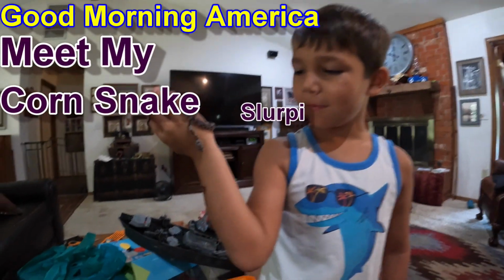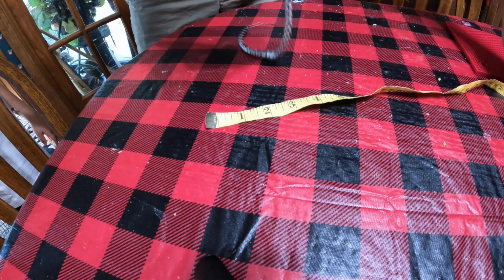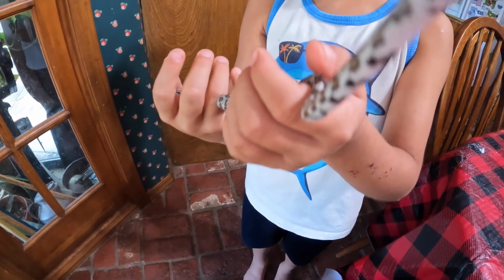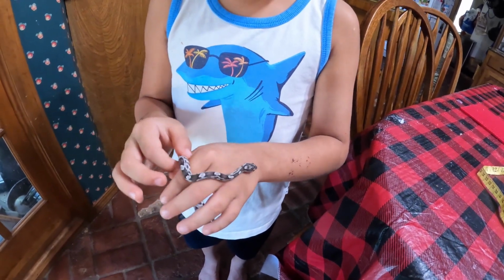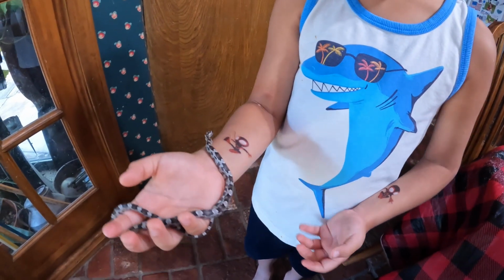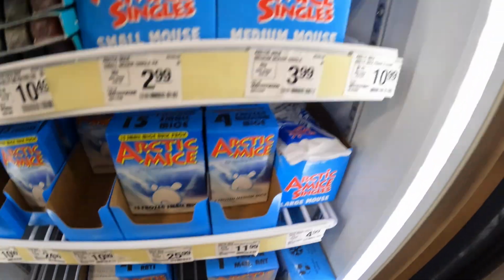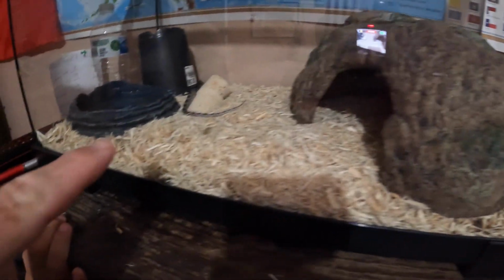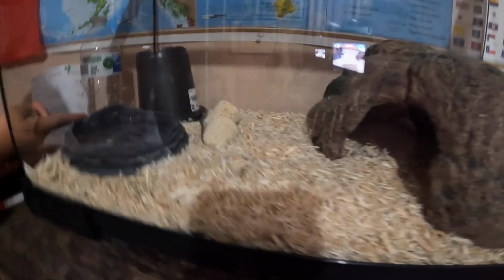Corny Reptile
Jaxon's eBay Store: eBuyeBuy

Welcome back to an exciting Pet & Animal video.  This video brings you to an unknown location in the Western Hemisphere.  Enjoy the video.
Please TURN ON THE BELL. The BELL is a "post" notification icon..it will notify you when I "post"/upload a new video. AND please CLICK THAT LIKE BUTTON. That way YouTube will acknowledge that you are an active YouTuber and interacted with this video in some manner. And Your LIBRARY of LIKED VIDEOS WILL GROW TOO. and that is a WIN WIN! YouTube keeps statistics on everything: the viewers watching and the creator creating the videos.
Enjoy the videos.  The comment section is open for your comments.
In God We Trust                                                                                                                             Be Beautiful
BE                                                                                                                                        Trustworthy, Loyal, Helpful, Friendly, Courteous, Kind, Obedient, Cheerful, Thrifty, Brave, Clean & Reverent towards God

John 12:46